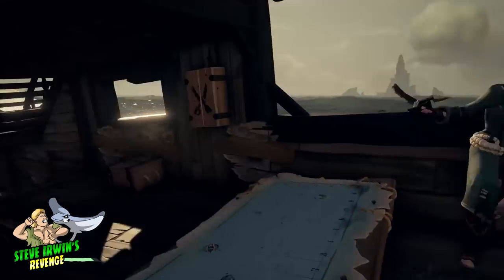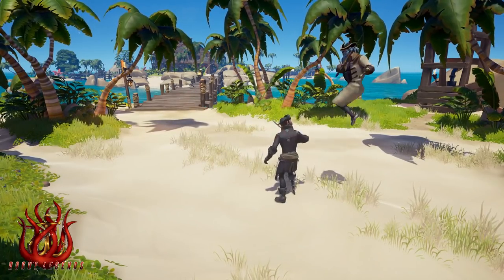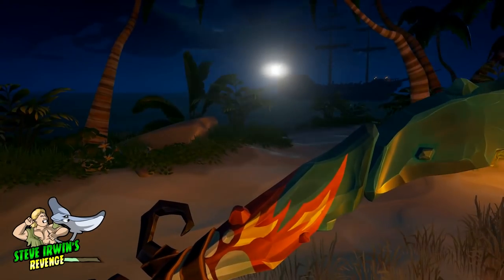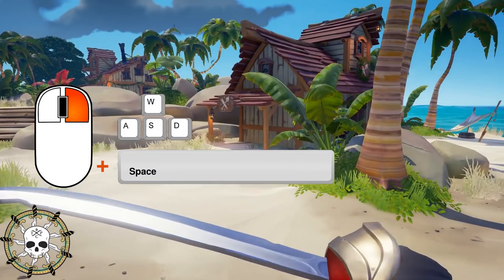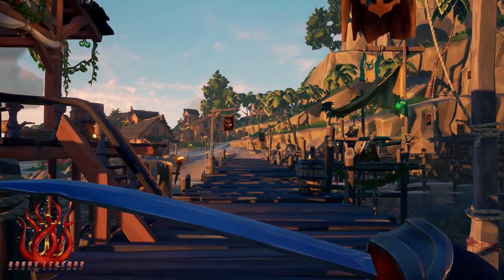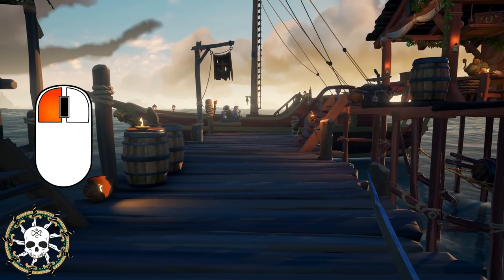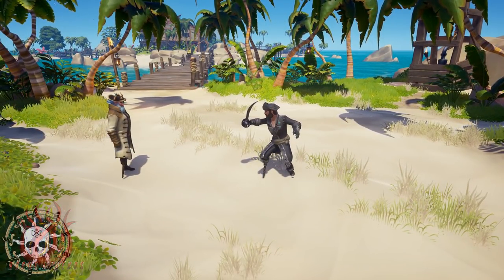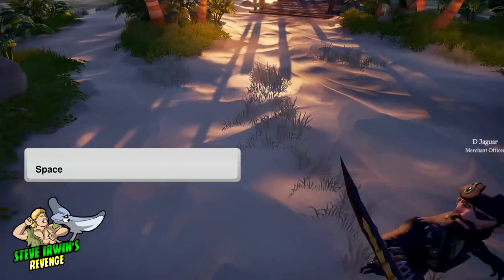Master the Quickslash - TPC Tutorials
The rise in popularity of Double Gunning in Sea of Thieves has seen a dramatic drop in sword users. However, there are certain techniques with a sword that no double gunner stands a chance against. This week, learn about the infamous "Quick Slash" or "Instant Transmission" as some call it and become a Master swordsman in Sea of Thieves.

The Pirate Council is a coalition of the most experienced organisations that share a common passion for Sea of Thieves.

With fleets from around the world bringing different perspectives, skills and insight, we believe that we can influence the tides and bring a positive and impactful experience for our community members and the larger Sea of Thieves Community.

We are:
Angels of Death
Blue Devils, The
Crew of Thieves
DADS Pirates
Dread Fleet, The
Fleet of Thieves
Fortune
Iron Fleet
Rogue Legends
Sea Of Thieves ITALIA
Steve Irwin's Revenge
Tactical Fleet